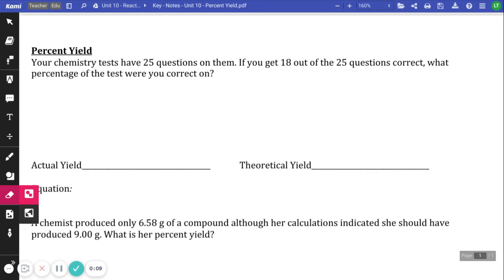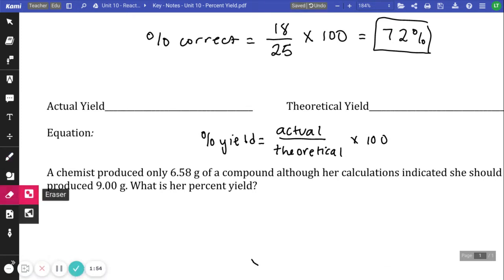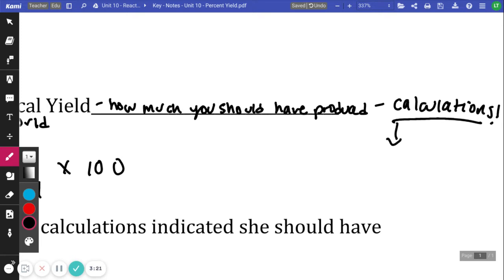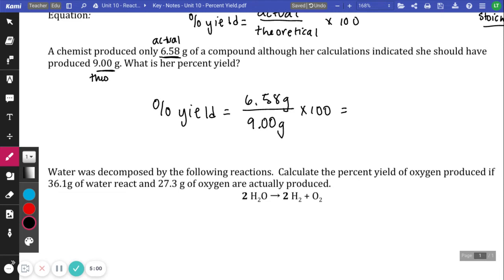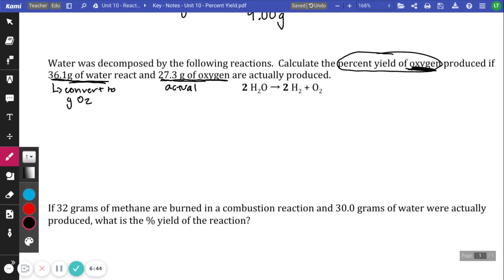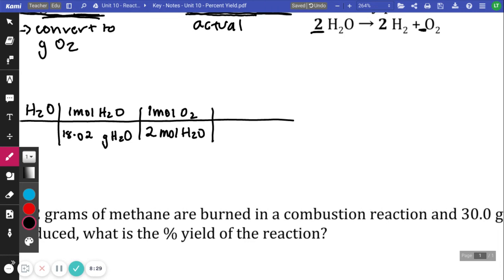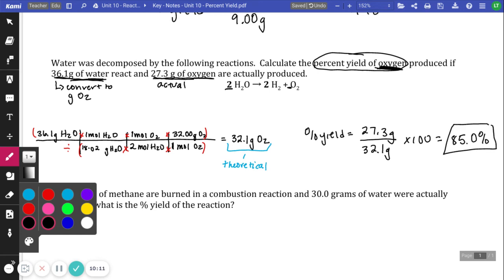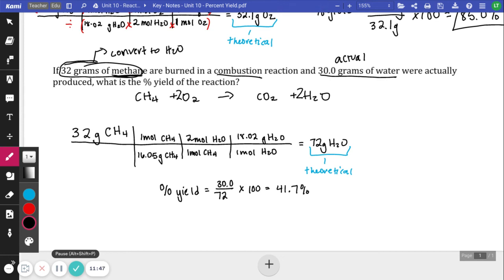Pre-AP Chemistry - Unit 10 - Percent Yield